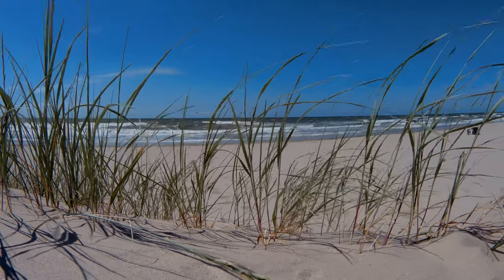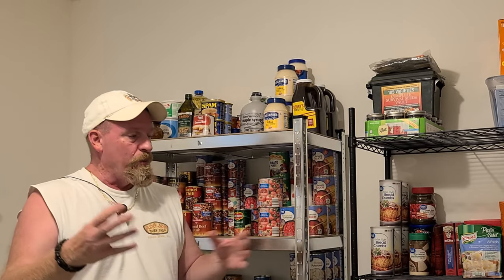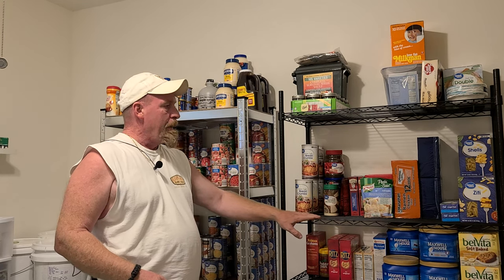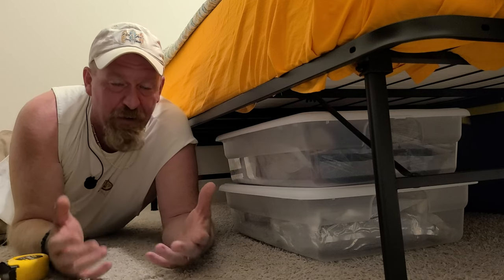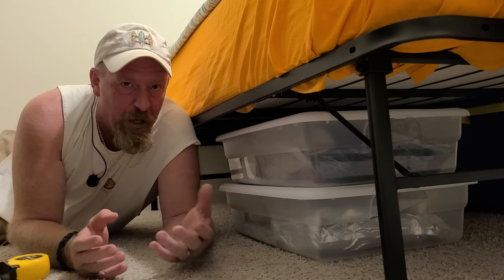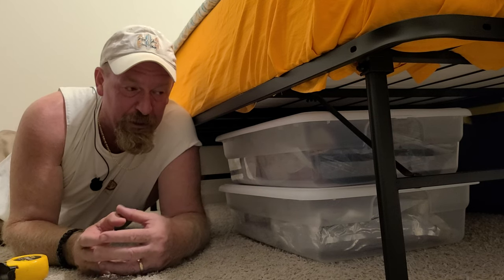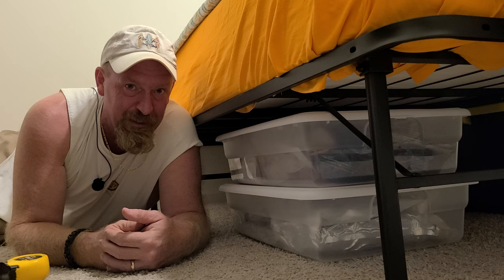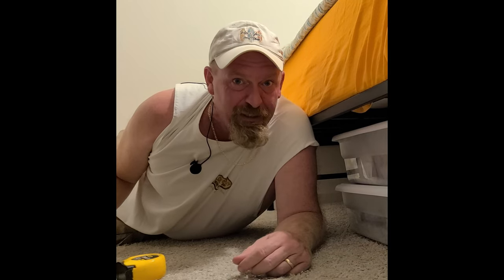Secret Place To Store Your Preps In Your Home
Where to Store your Preps: Nice hiding place at the end.

Facebook: survival preparedness for beginners.
tweeter:  survival preparedness for beginners

                                ★☆★ RECOMMENDED RESOURCES: ★☆★

30 Day Food Bucket
16-Pack Black Zipper Pouch
16-Pack Black Zipper Pouch